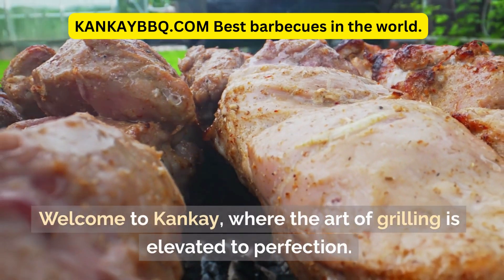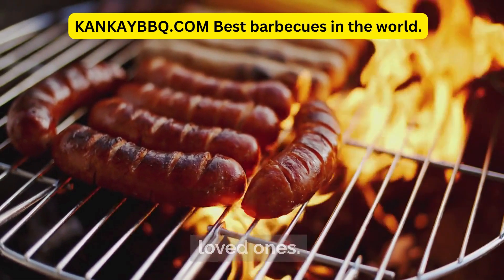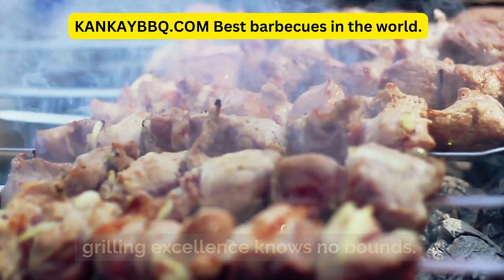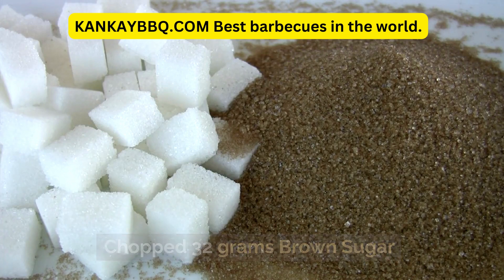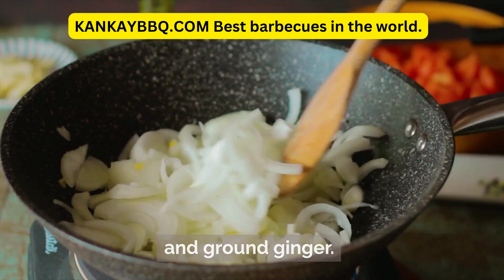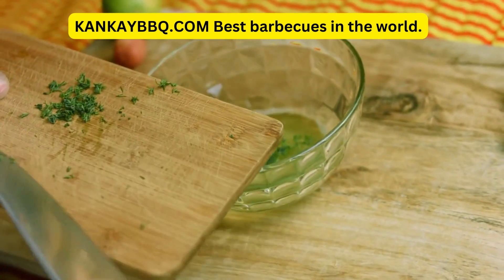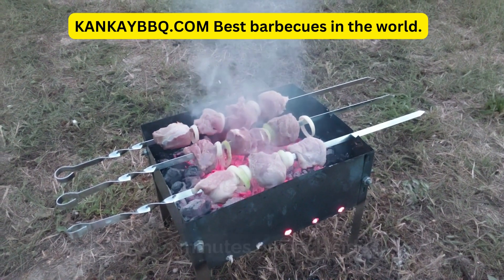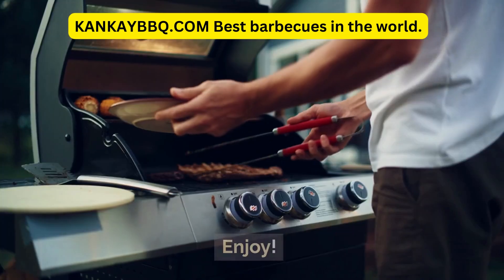"Kankay: Where Grilling Reaches Perfection"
"Welcome to the world of Kankay, where grilling is taken to new heights. Explore Argentine traditions and craftsmanship as we elevate the art of grilling, creating timeless moments with loved ones. At Kankay, quality, tradition, and the pure joy of cooking converge to craft enduring memories around the fire. Join us for an exceptional grilling adventure. and try the Amara 3.0 Silver Stainless Steel